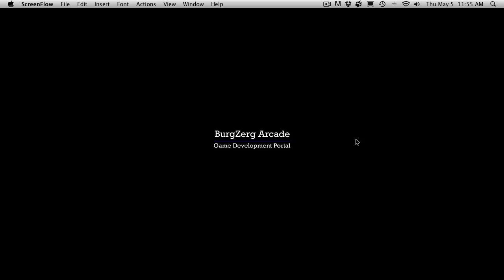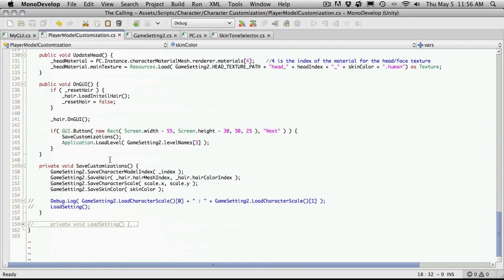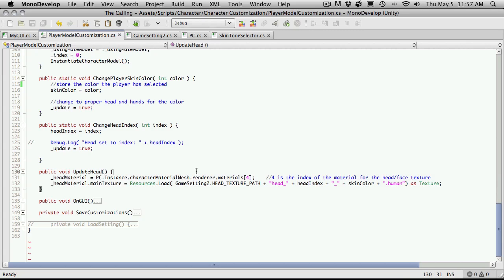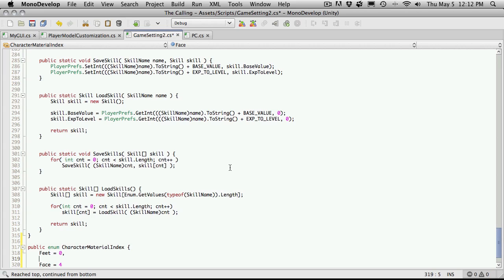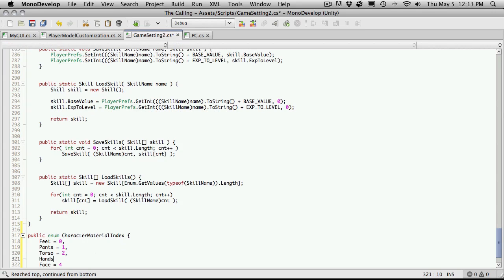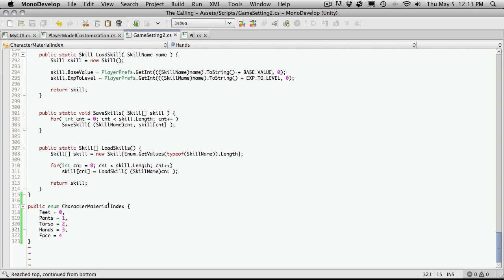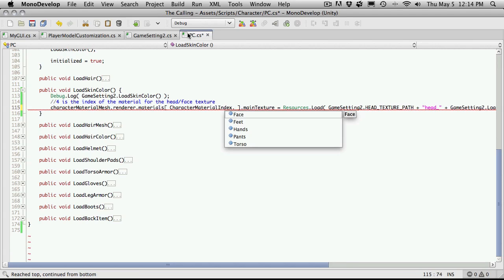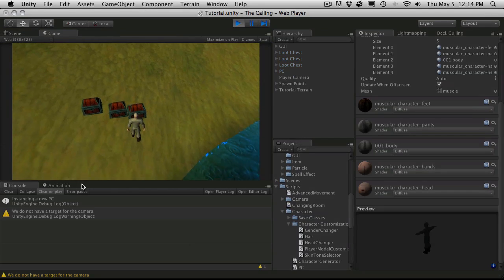211. Unity3d Tutorial - Loading The Skin Color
In this Unity 3D Game Development video tutorial, we will add the code that is needed to allow our character to load up in the game world with the customized skin color.